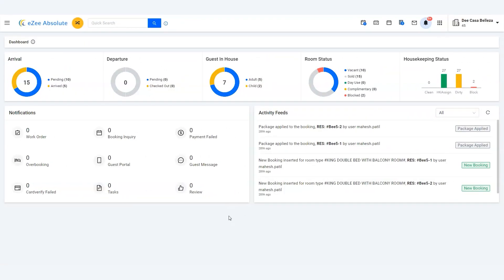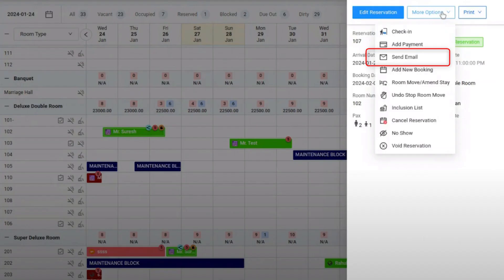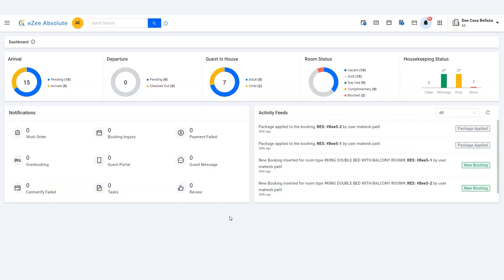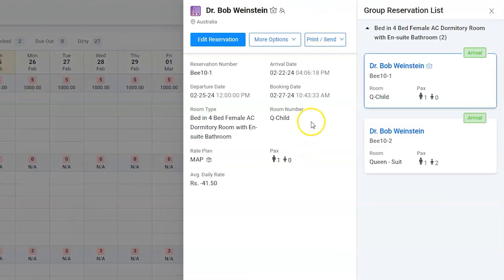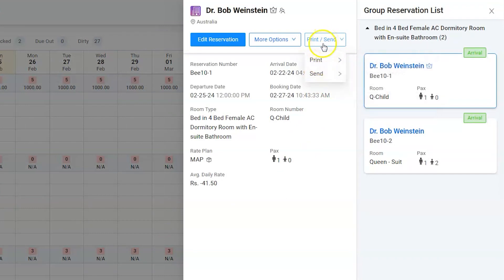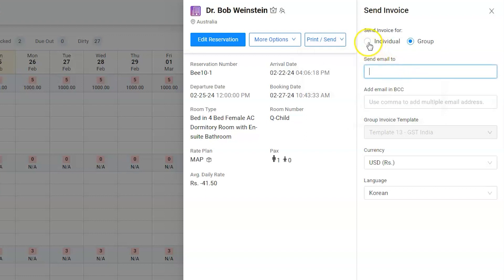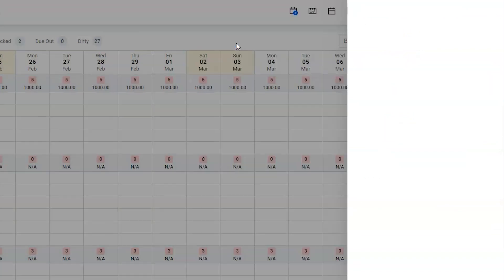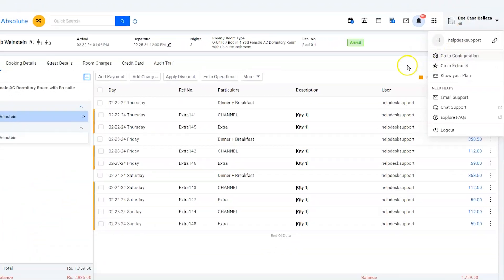Print & Send the invoice, vouchers and GR cards easily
1. Front office operations
2. Reservation center
3. Housekeeping
4. Payment and billing
5. Revenue management
6. Analytics and reporting